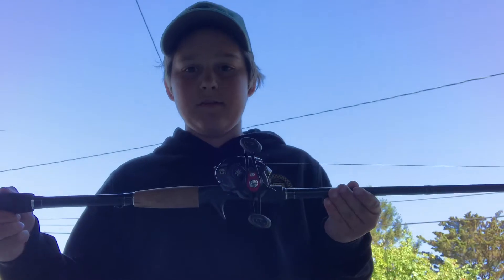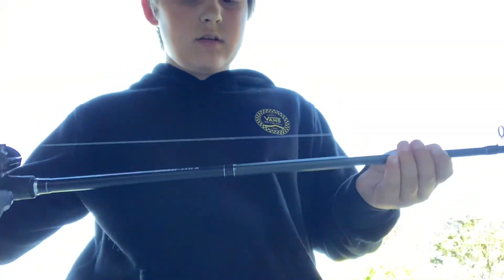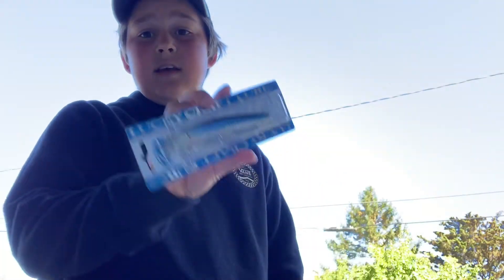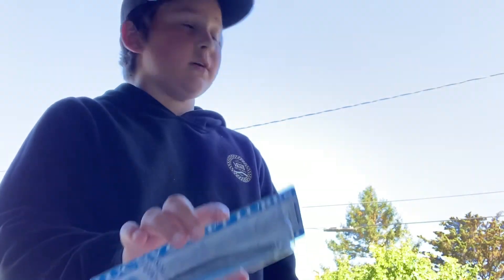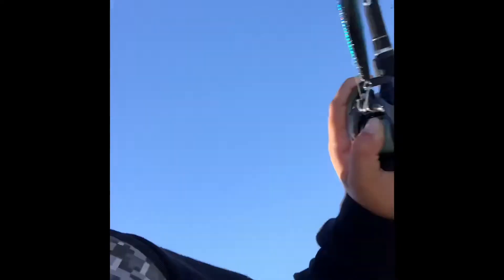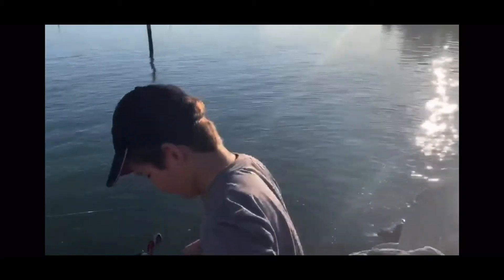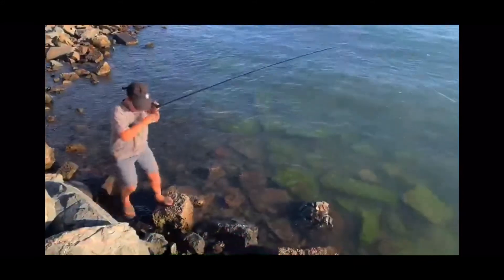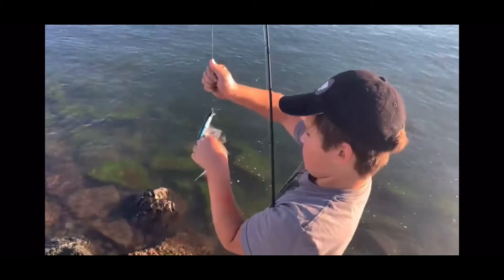My first video(striped bass fishing)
Watch me fish for striped bass